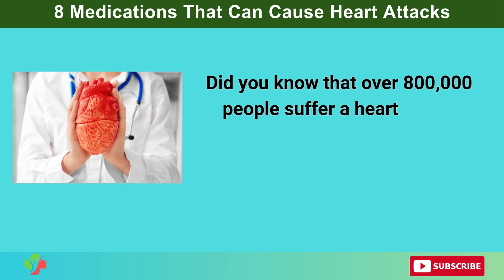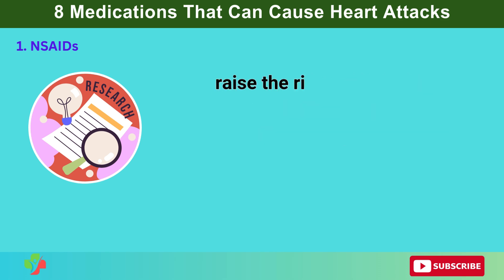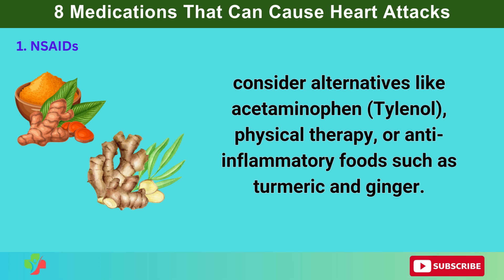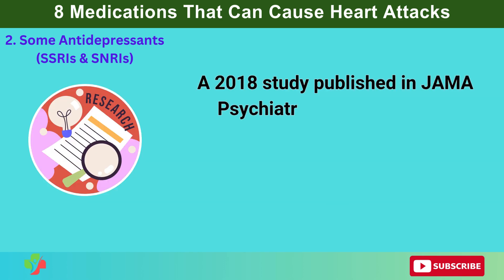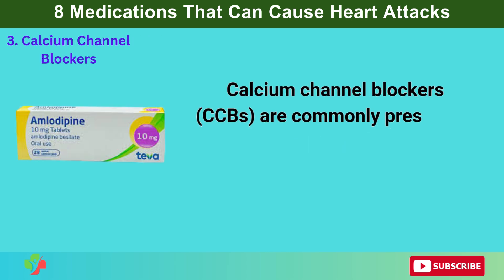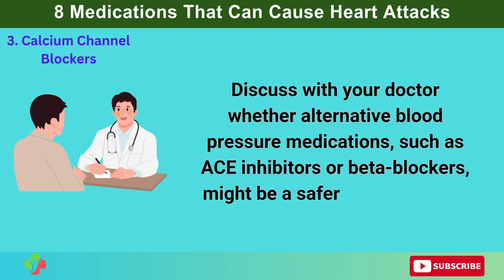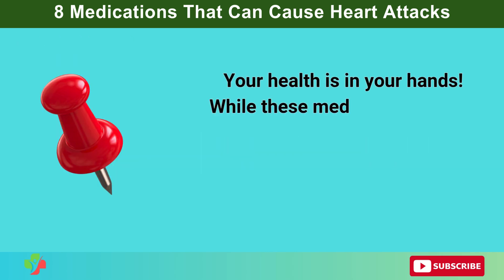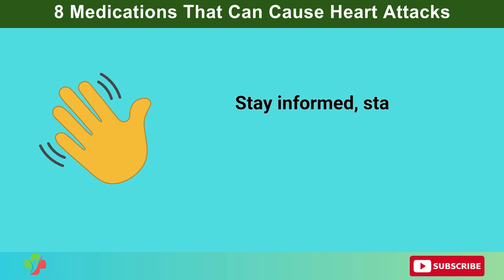Warning: These 8 Medications Could Increase Your Risk of a Heart Attack!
Did you know that some of the most commonly used medications—like painkillers, antidepressants, and even heartburn meds—could be silently harming your heart? Research shows that certain drugs can increase blood pressure, cause blood clots, and even trigger heart attacks. In this video, we break down 8 medications backed by science that may put your heart at risk and what you can do to protect yourself.

💊 Medications Covered in This Video:
1️⃣ NSAIDs (Ibuprofen, Naproxen)
2️⃣ Some Antidepressants (SSRIs & SNRIs)
3️⃣ Calcium Channel Blockers
4️⃣ Some Diabetes Medications
5️⃣ Decongestants (Pseudoephedrine & Phenylephrine)
6️⃣ Some Chemotherapy Drugs
7️⃣ Testosterone & Anabolic Steroids
8️⃣ Some Heartburn Medications (PPIs)

👉 How to Stay Safe: Always talk to your doctor before starting or stopping any medication. Consider safer alternatives and natural remedies when possible.

00:00 Introduction
00:31 NSAIDs
02:01  Some Antidepressants (SSRIs & SNRIs)
03:53 Calcium Channel Blockers
05:26 Some Diabetes Medications
07:01 Decongestants
08:33 Some Chemotherapy Drugs
10:06 Testosterone & Anabolic Steroids
11:41 Some Heartburn Medications (PPIs)